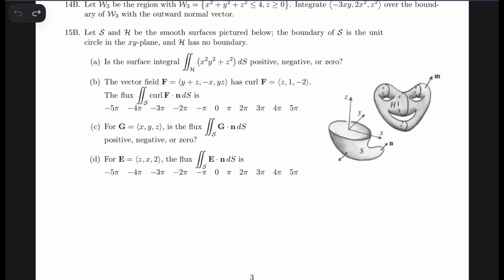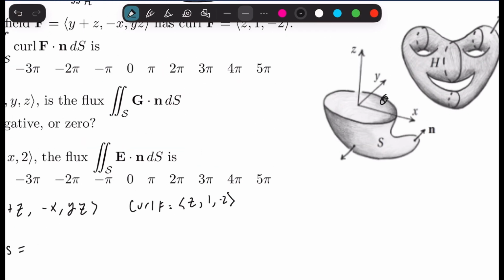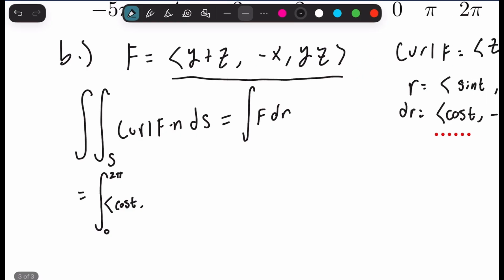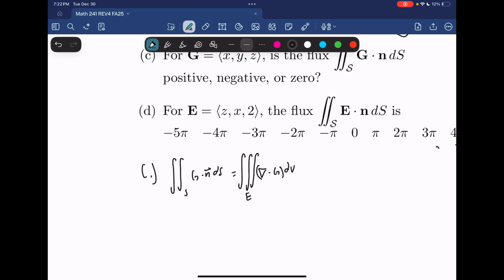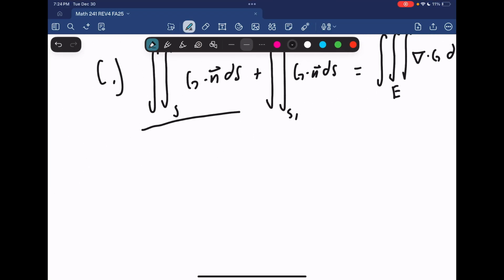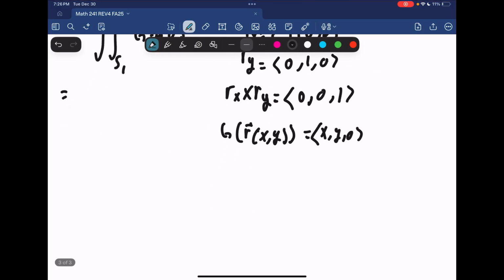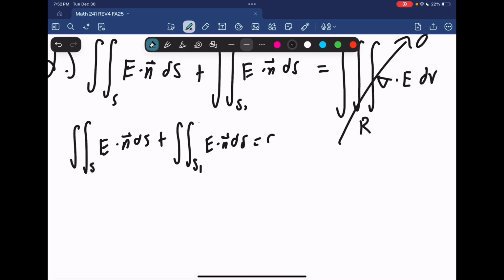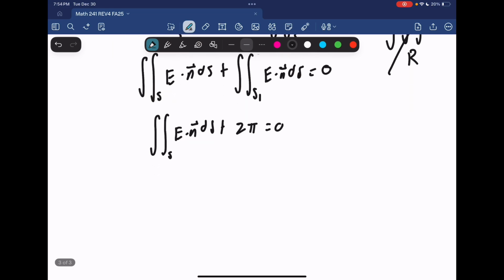The ONE Calc 3 Problem You’re Guaranteed to See on the Final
In this video, I walk through a classic Calculus 3 final exam problem step by step, the kind professors love to put on exams. If you understand how to solve this problem, you’ll be prepared for many of the hardest questions on your final.